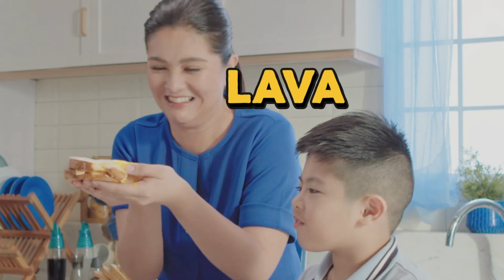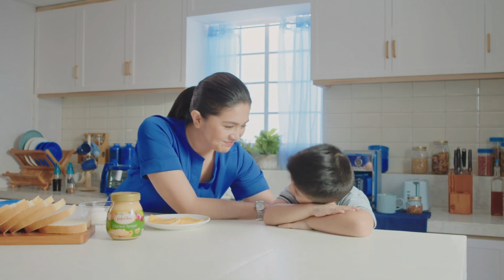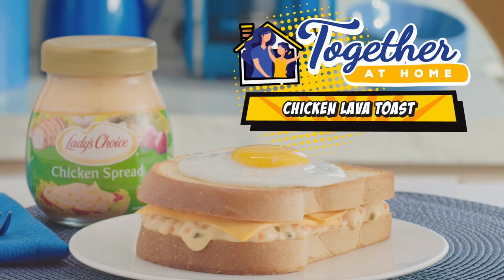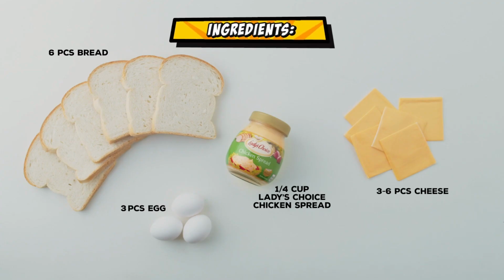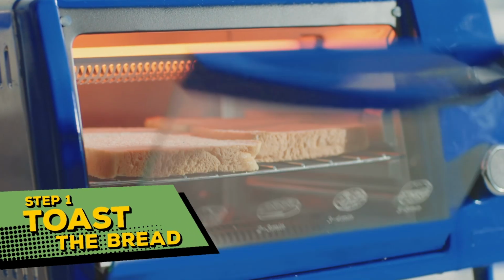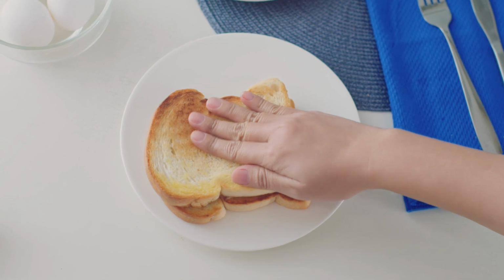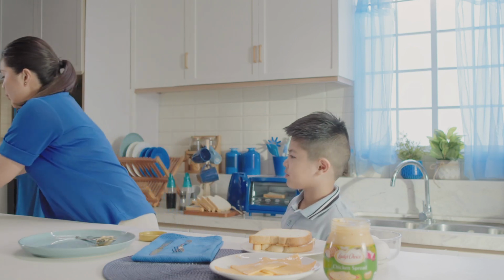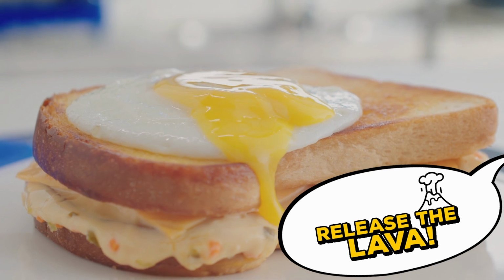Chicken Lava Toast with Dimples and Alonzo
Dimples makes an exciting breakfast to energize Alonzo in the morning, the Lady’s Choice Chicken Lava Toast. This meaty-linamnam breakfast is perfect for your kids too. Try it today!